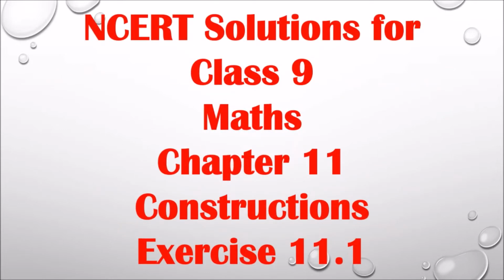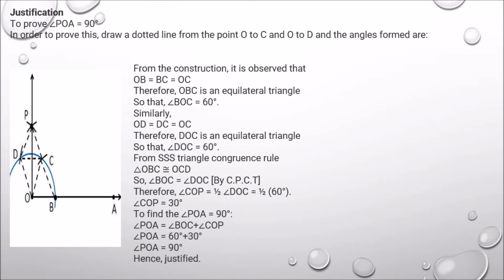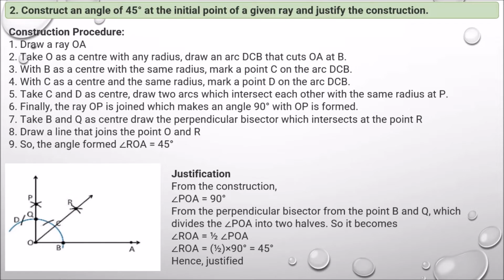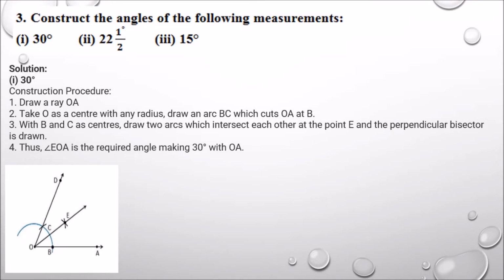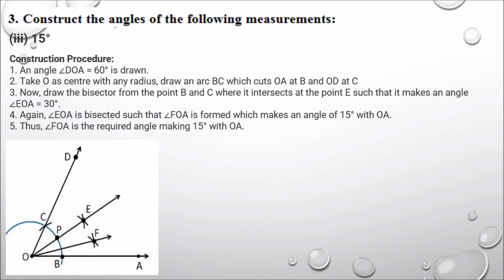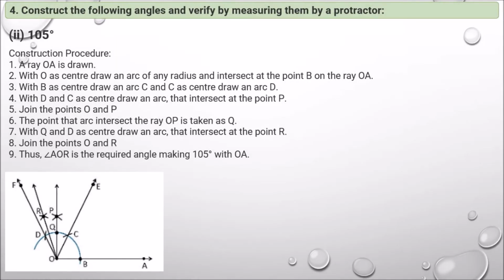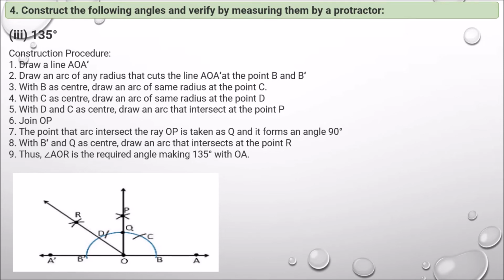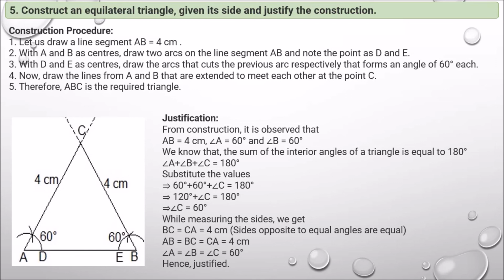NCERT Solutions for Class 9 Maths Chapter 11 Constructions - Exercise 11.1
Hello Viewers,

Today we will discuss about NCERT Solutions for Class 9 Maths Chapter 11 Constructions - Exercise 11.1